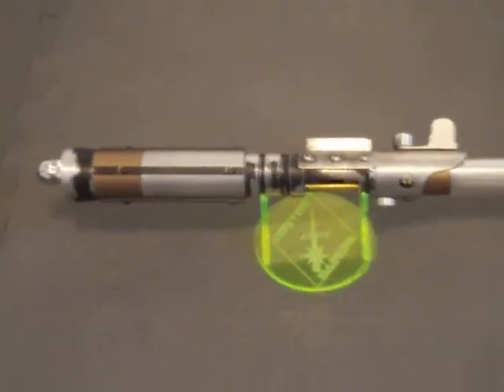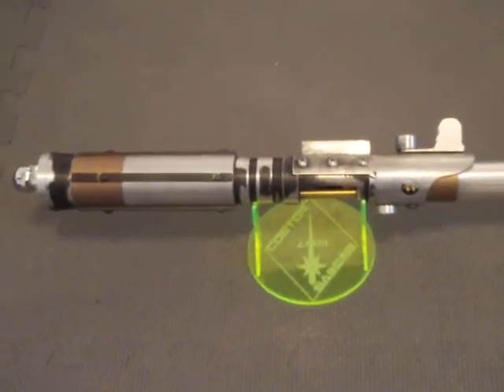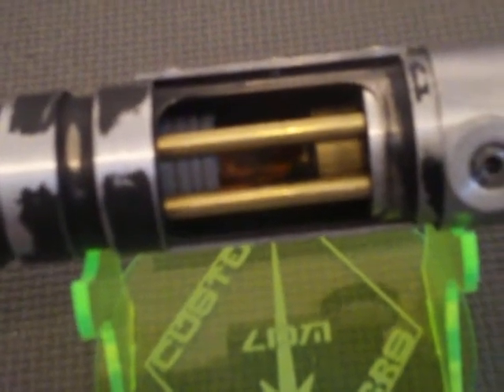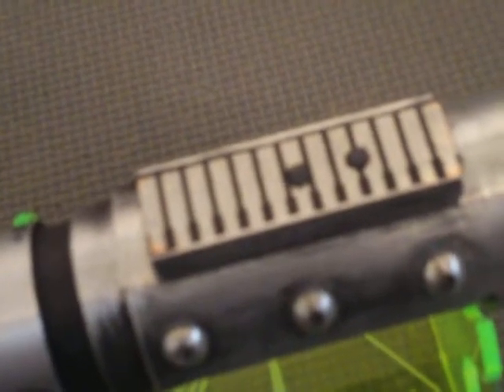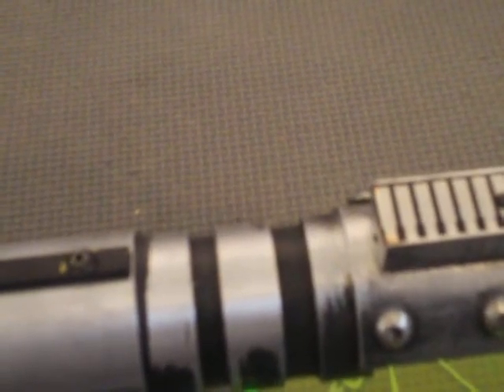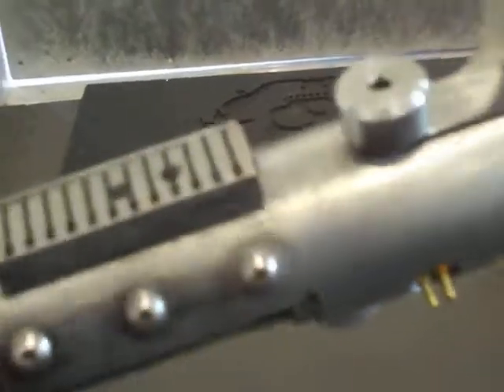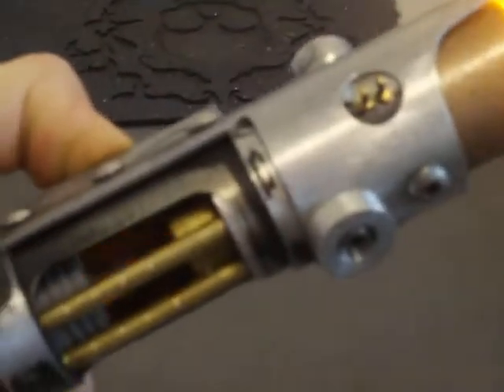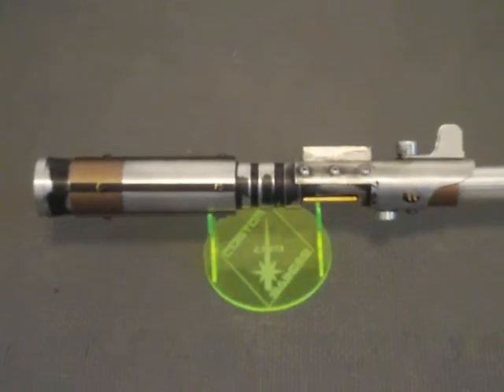Lightsaber - Starkiller for TyRee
This Starkiller was made by Judgesabersmith and finished by me at his request.  It was a commission for Ty Ree.  It has a PC 1.5 with Nightstorm's new TFU Remastered font.